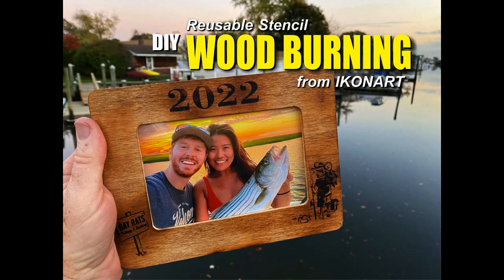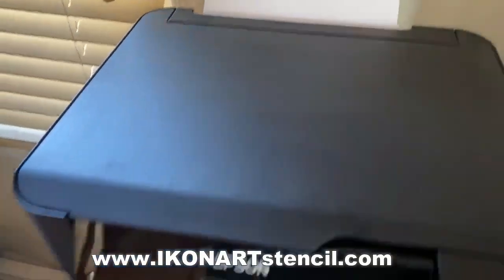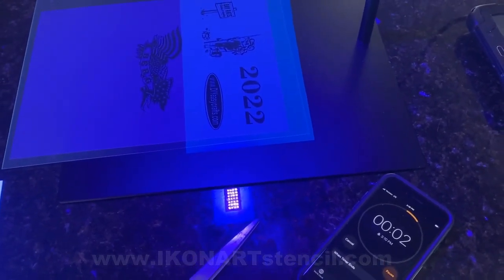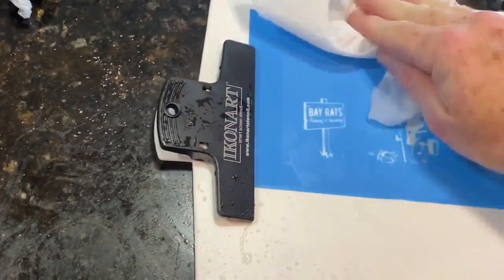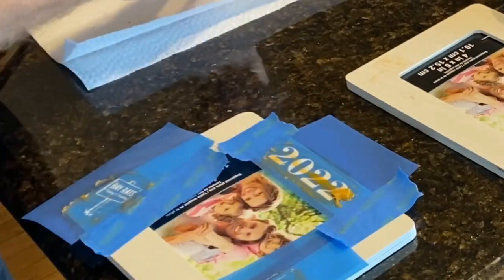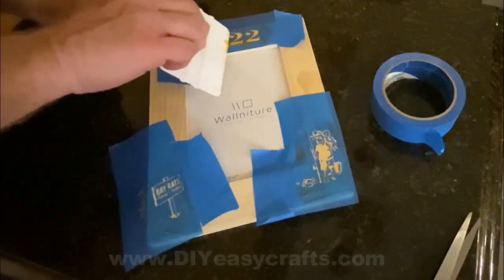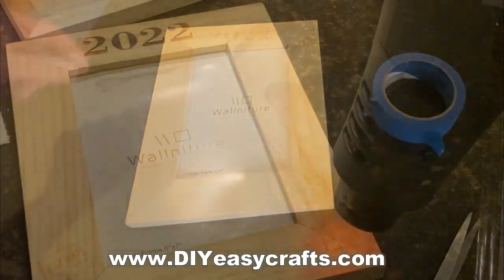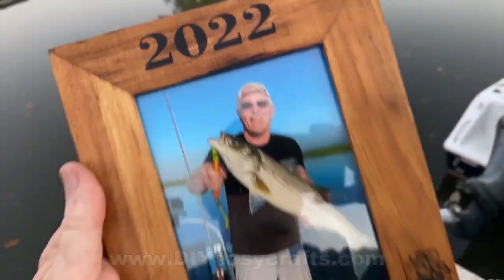DIY Reusable Stencil Wood Burning from Ikonart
In this short how-to video Dan Berg from DIYeasycrafts uses reusable stencils from Ikonart and torchpaste to create these nautical themed Bay Rats photo frames. These stencils are tachy on one side so they stick to the wood, This really helps prevent any of the torch paste from seeping under the stencil. This was our first time using both products so we wanted to see how much detail could be obtained. The stencils were easy to make and produced beautiful detailed designs. Already working on a T shirt stencil and some metal etching.

Blue_Dayz_Fishing